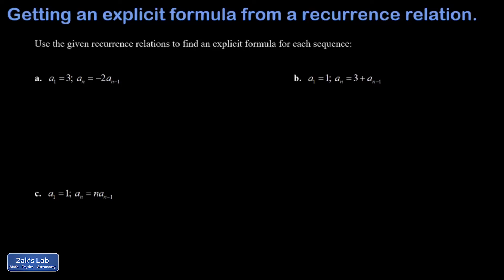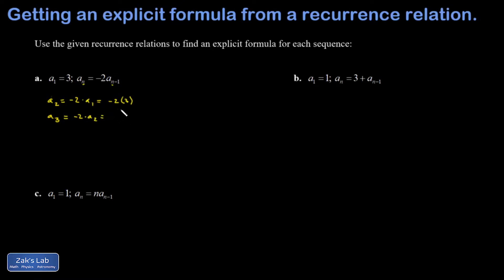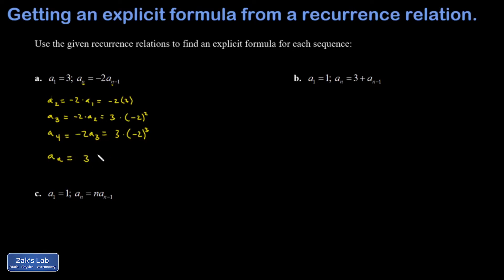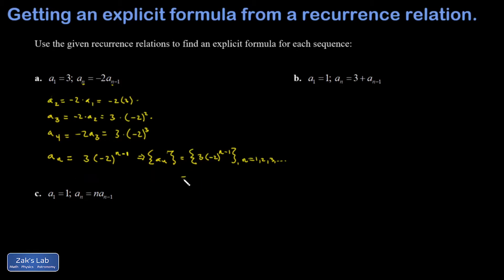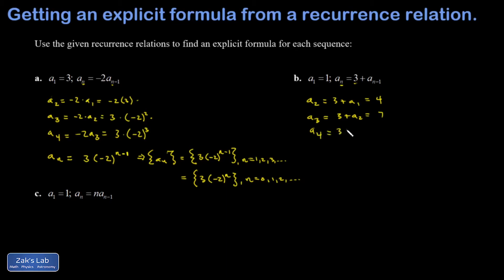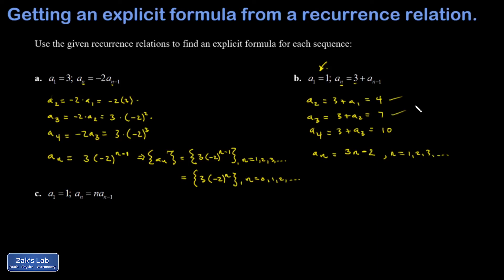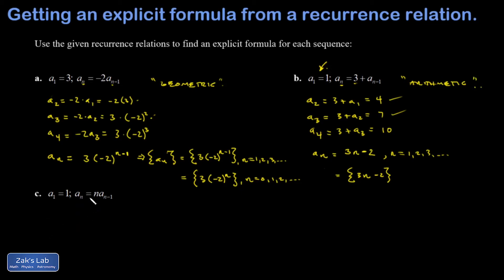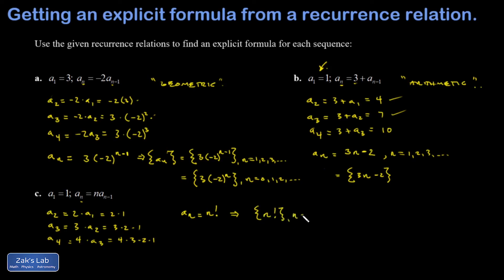Sequences defined by recurrence or recursive relations: write with explicit formula.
Recurrence relations are given in three examples:  one is an arithmetic sequence, one is geometric and one yields a factorial expression.  In each case, our job is to take the sequence defined with a recursive formula, write it in expanded form, then use the pattern in the expanded form to write the sequence using an explicit formula.